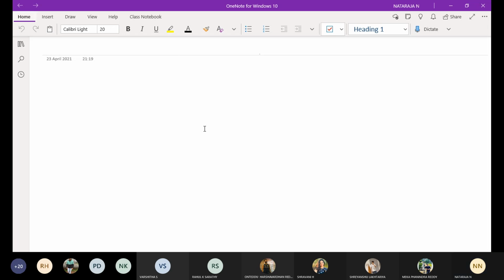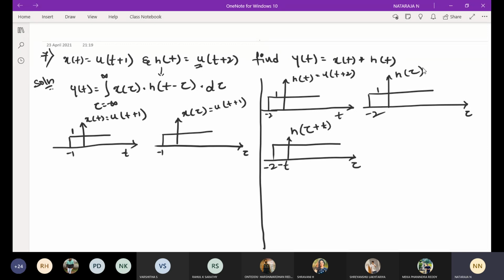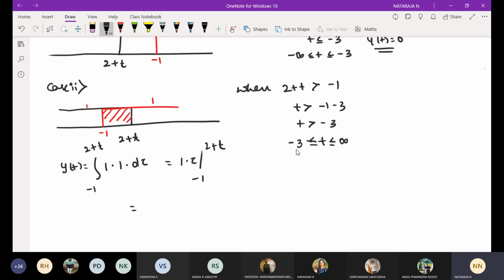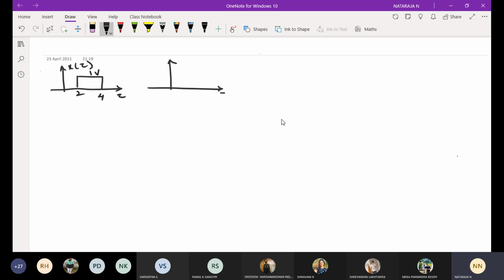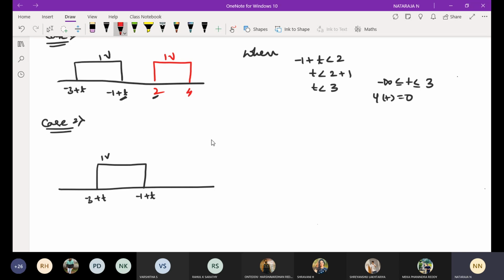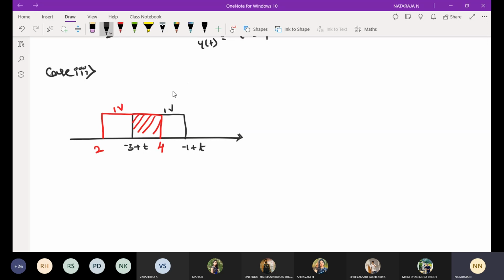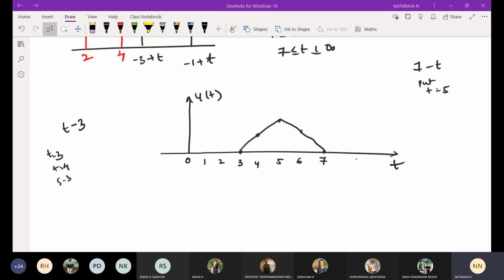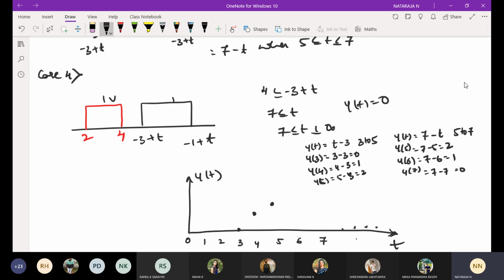19 1 SS Problems on Continues time Convolution